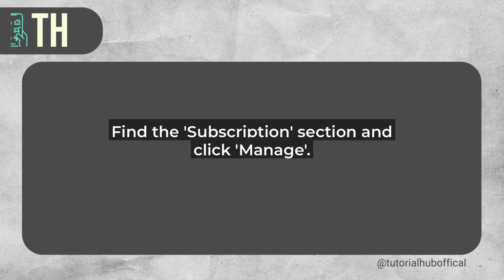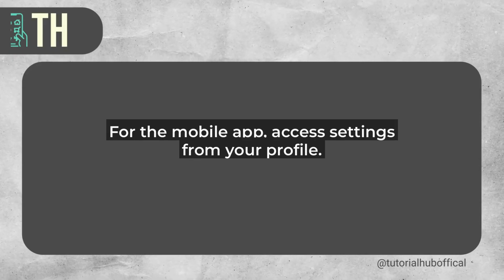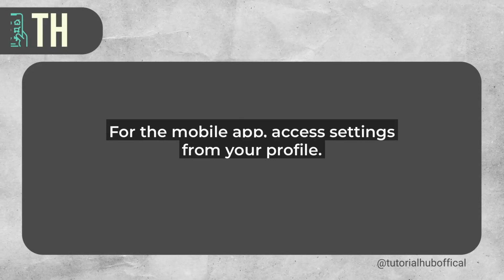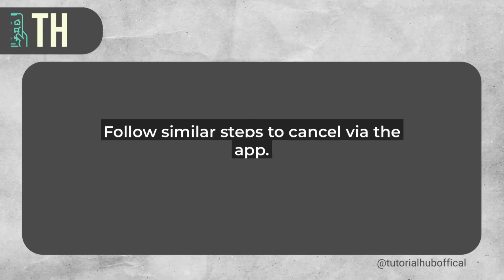How To Cancel Spotify 2025